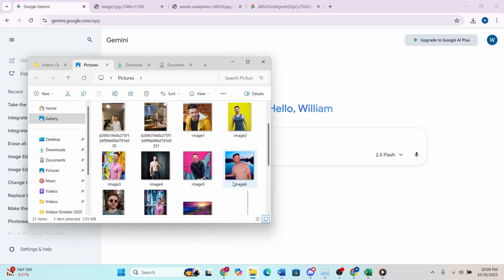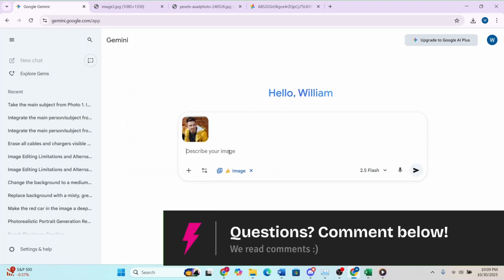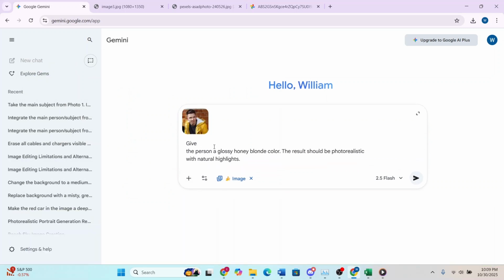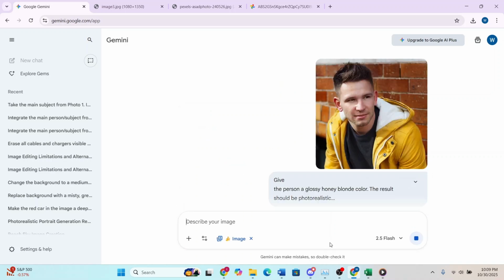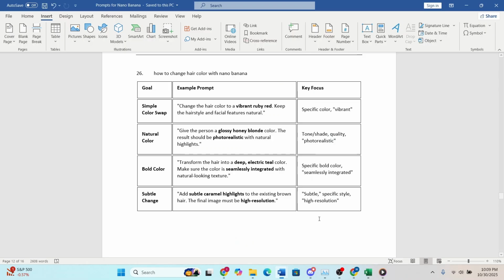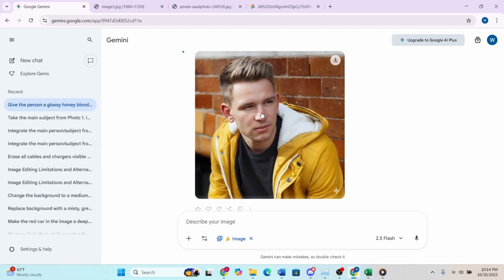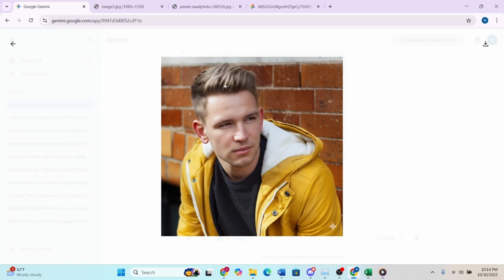How to CHANGE HAIR COLOR WITH NANO BANANA (Step by Step)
This guide shows you how to change hair color with Nano Banana to modify hair appearance in portraits and photos using AI-powered color transformation. Please consider liking the video and letting us know if you have any comments, ideas or questions, we really appreciate any feedback! We have plenty of other tutorials on our channel so come and see if we can help you with anything else :)